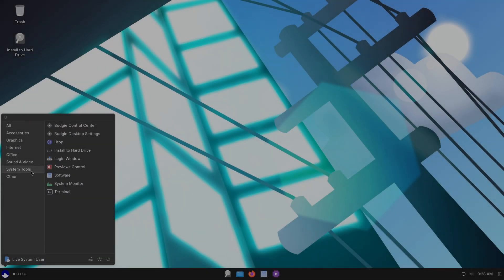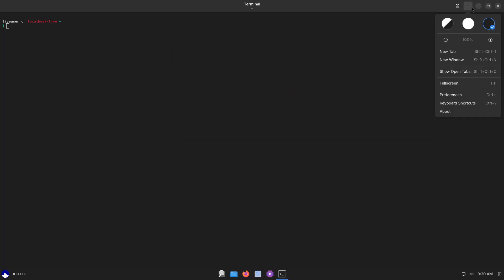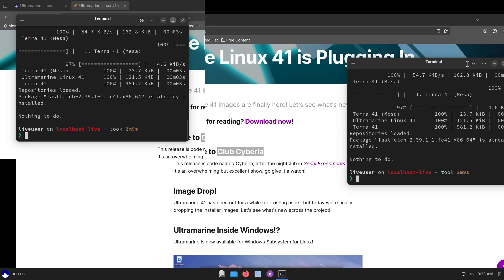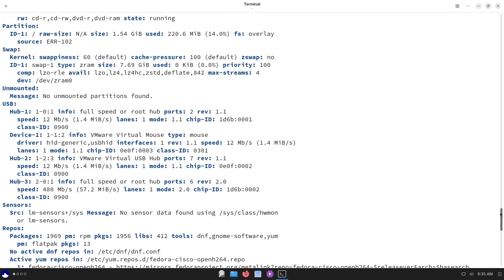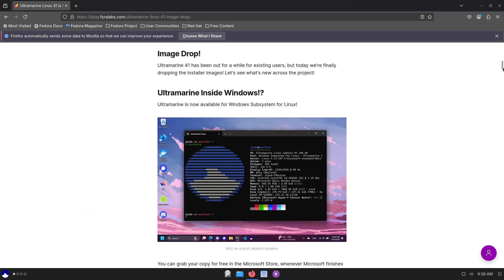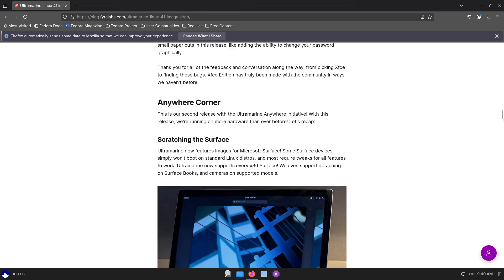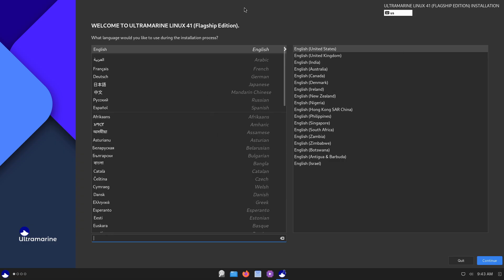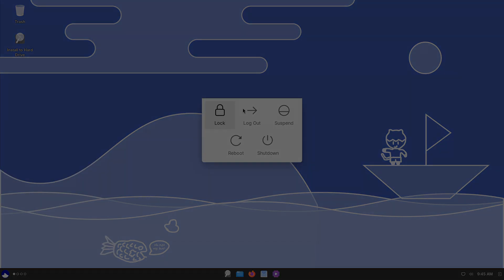Ultramarine Linux 41: Plasma 6.3, GNOME 47 & More!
Ultramarine Linux 41 'Cyberia' has landed! Released on April 15, 2025, this latest version builds on Fedora 41 and Linux Kernel 6.13 to deliver a refined and feature-packed experience.

🚀 What's New in Ultramarine Linux 41?
Join us for a deep dive into the key updates:
* **Stunning Desktops:** Explore the dedicated editions featuring the latest KDE Plasma 6.3, GNOME 47, and Xfce 4.18 environments.
* **Effortless Setup:** Discover the brand new 'Readymade' installer and the welcoming 'Taidan' app for easy initial configuration.
* **Modern App Handling:** Learn about the significant shift towards Flatpak for core applications, enhancing security and updates.
* **Under the Hood:** Get insights into the new 'um' command-line utility and kernel 6.13 improvements.
* **Expanded Compatibility:** We cover the exciting advancements in hardware support, including full Microsoft Surface integration, Raspberry Pi upgrades, experimental Chromebook images, and even WSL (Windows Subsystem for Linux) installation options.

Is Ultramarine Linux 41 the polished, user-friendly Fedora-based distro you've been searching for? Watch our review to see the highlights and decide if it's right for you!